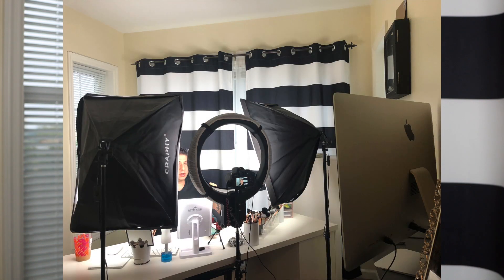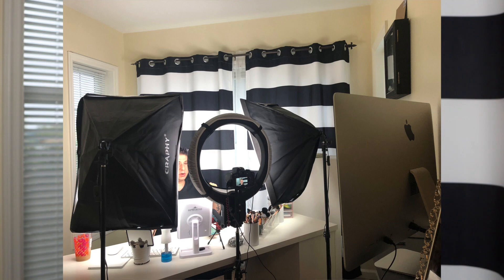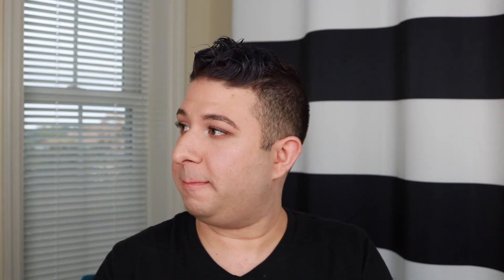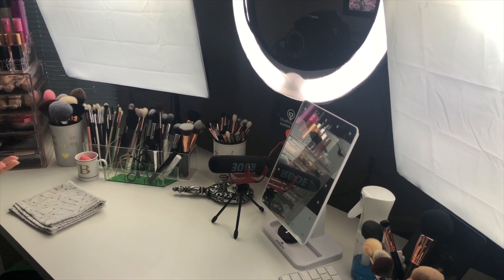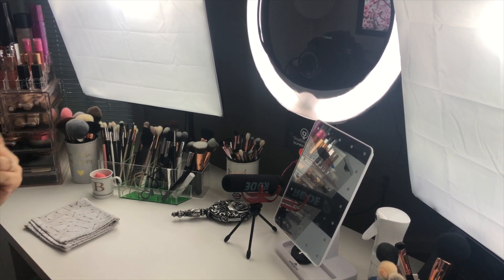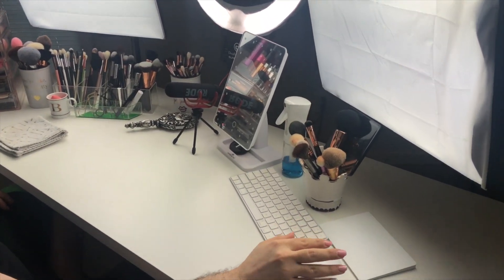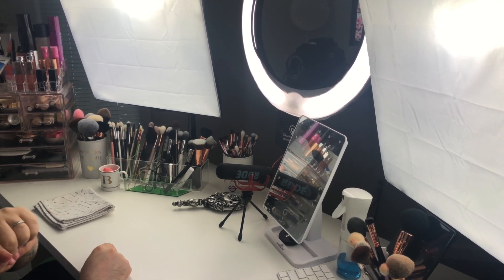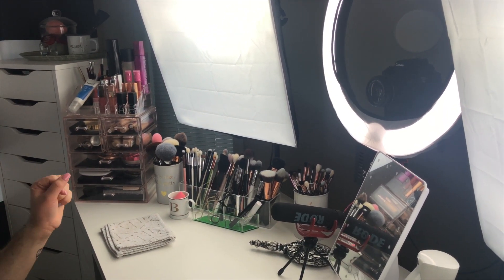MY STUDIO TOUR, FILMING SET UP, AND HOW TO START A YOUTUBE CHANNEL | Brett Guy Glam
Hi Everyone!

This video is going to be this first in a four part series aimed at helping anyone who is interested in starting a YouTube channel, to get the info they need to get off the ground. The entire series goes into the ins and outs of starting and maintaining a YouTube channel, how to curate content, all the items I use in my studio, and my filming set up. Today's video focuses on my studio, my filming set up, some of the basics on starting a YouTube channel, and some of my many tips and tricks to keeping content flowing on this platform. If you have any specific questions, feel free to drop them down below!

MURAD Oil and Pore Control Mattifier Broad Spectrum SPF 45 PA
MAC Cosmetics Pro Long-wear Paint Pot // Painterly
Jeffree Star Magic Star Setting Powder // Rose
Marc Jacobs Scandal-Lust Eye Shadow Palette
Benefit Cakeless Concealer // 4
MAC Studio Fix Powder Foundation // NW25
Alamar Colorete Blush Trio // Medium Tan
Too Faced Milk Chocolate Soleil Bronzer
Fenty Beauty Sun Stalk'r Bronzer // Shady Biz
FENTY BEAUTY Killawatt Foil Freestyle Highlighter // Sand Castle
Charlotte Tilbury Airbrush Flawless Finishing Powder // Medium 02
MURAD Prebiotic 3-in-1 MultiMist
Anastasia Beverly Hills Brow Wiz // Medium Brown
Milk Make Up Kush Brow // Dutch
FENTY Beauty Universal Gloss Bomb // Fenty Glow
Laura Mercier Caviar Volume Panoramic Mascara